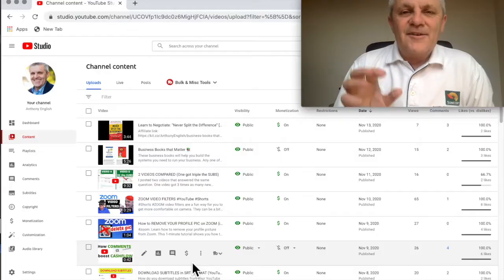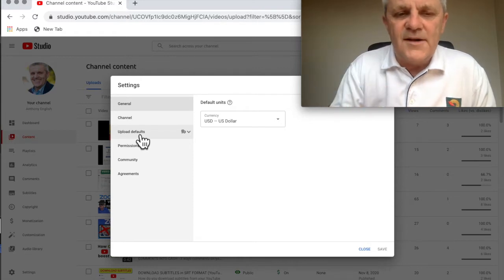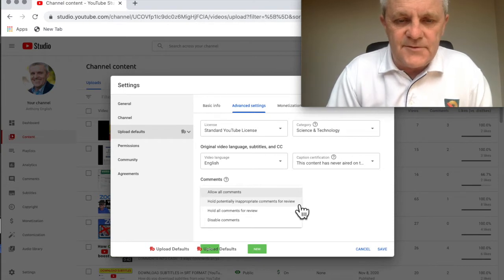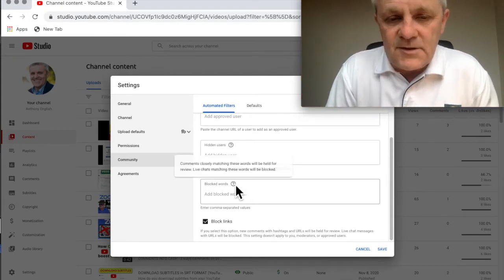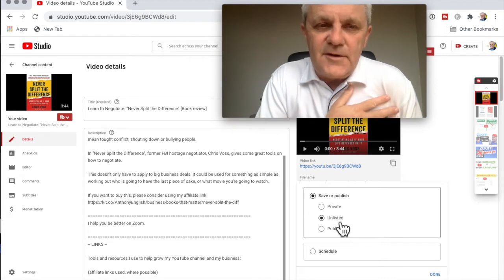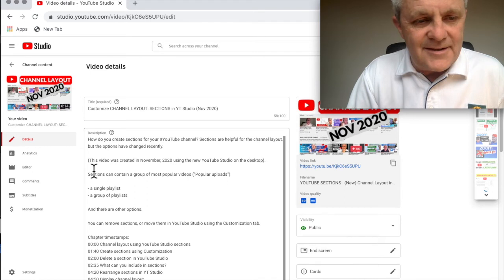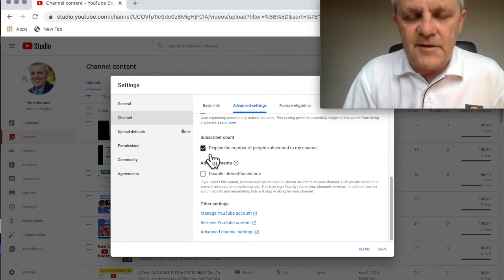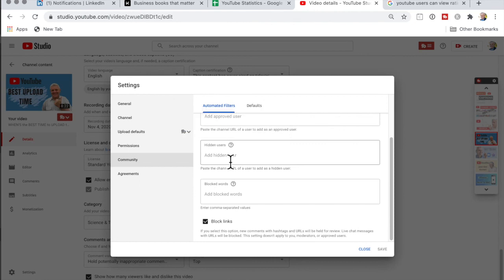STOP SPAM COMMENTS on YOUTUBE in 2020 (Bye bye, Trolls!)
How do you stop SPAM comments on YouTube?

Comments can be great for your channel, because they build engagement and give you great ideas for new topics for your videos.

But comments can also be a pain, especially if they are hostile (from the haters), or spam comments, or in other ways just cluttering up the channel.

Here are 7 ways you can reduce - if not eliminate - unwanted commenters on your videos:

1. Turn off comments on your channel
2. Filter comments, by identifying unwanted words and phrases
3. Turn off or filter comments on individual videos
4. Make your videos unlisted
5. Don't display viewer reaction counts (likes and unlikes)
7. Hide comments from specific users

Timestamps for this video:

00:00 Reduce SPAM comments on your channel
01:07 Turn off all comments on YouTube
02:28 How to block specific comments on YouTube
03:05 Stop comments for a single video
03:37 How to make a video private or unlisted
04:30 Hide viewer reaction count (likes and unlikes)
05:03 Hide subscriber count on YouTube channel
06:22 How to hide users' comments on YouTube channel

I help you be better on Zoom.

-- LINKS --

Photo by Mark König on Unsplash